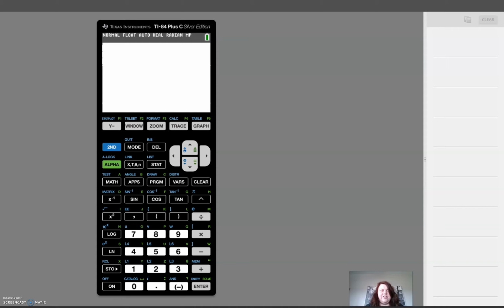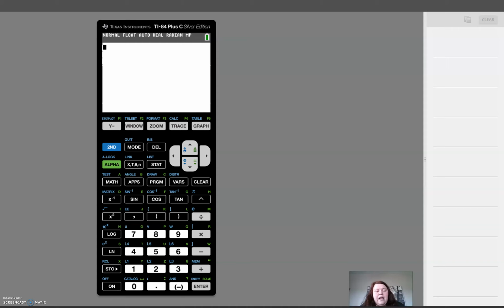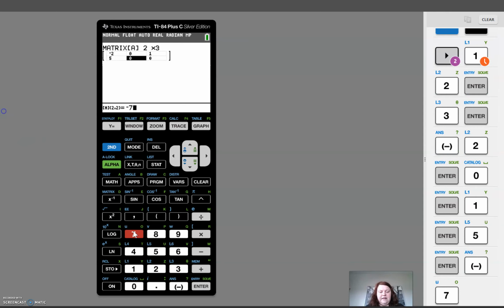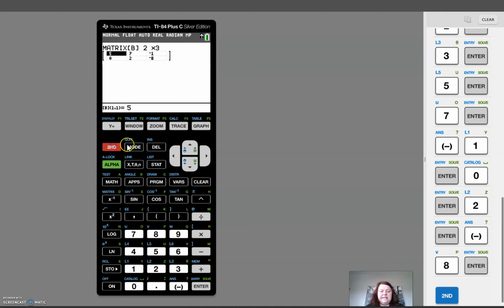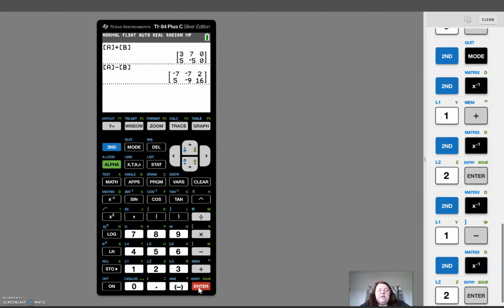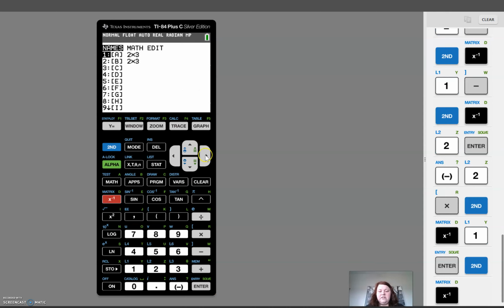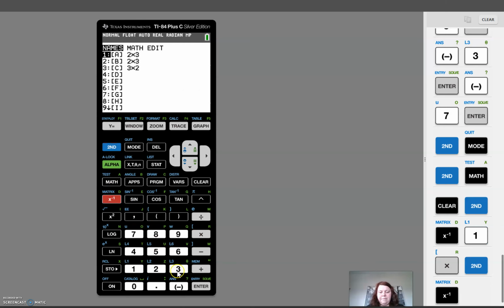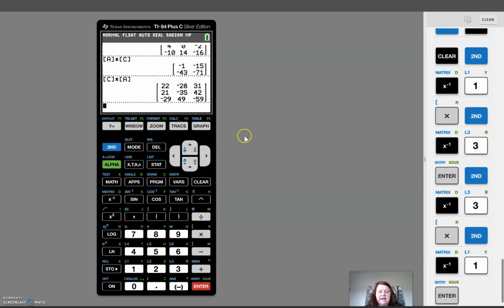Day 1 Matrice Operations